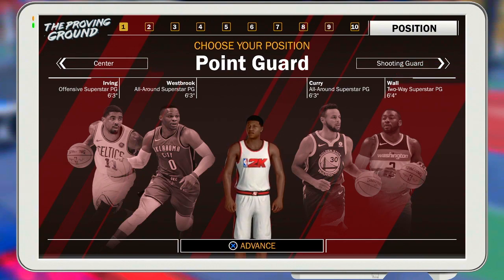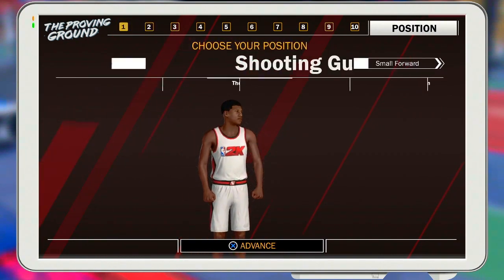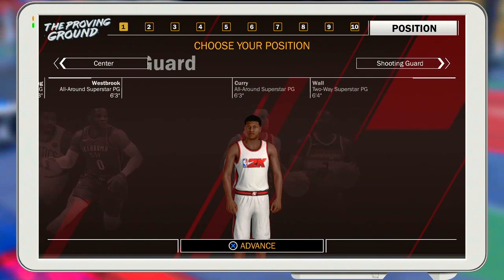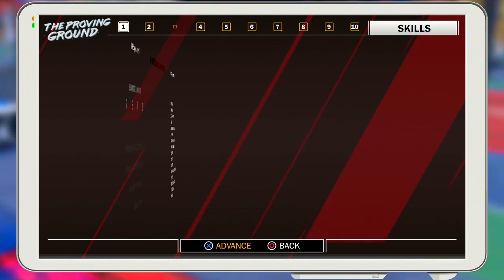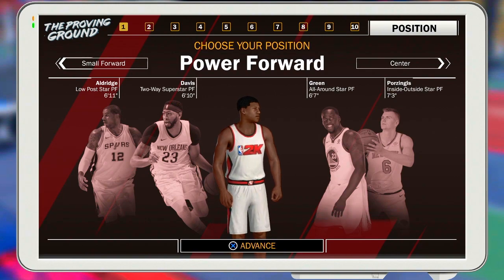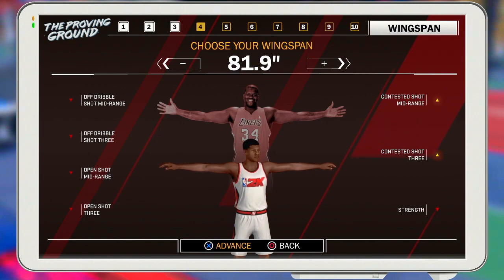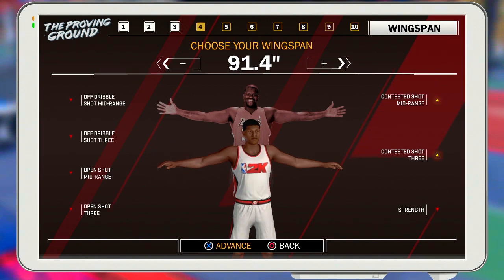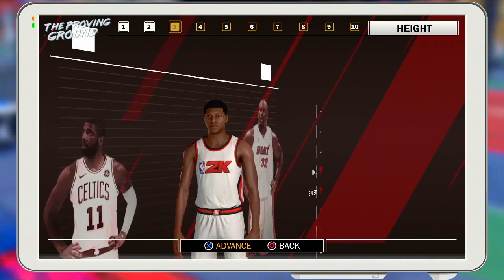Don't Make These 5 Mistakes When You Make Your Myplayer In Nba 2k19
wass good youtube in today video i will be showing you guys 5 mistakes that people make when making their myplayer please avoid these 5 mistakes and your myplayer will be a god you will not waste 50 dollars on a trash myplayer hope you guys enjoy the video leave a like its your boy jay and im out peace

This Year I have made videos on:

NBA2k16 jackpot winner 28 million jackpot jackpot winner nba 2k16 jackpot winners nba 2k16 jackpot nba 2k16 recent jackpot nba 2k16 big jackpot Dopeswagg v steezo steezo the god dopeswag dopeswag video steezo video rtg beef My Career , Mypark , Stage , high rollers Best jump shot NBA 2k16 Vc glitch , Legend 5 Mascot , 99 overall , chris smoove , pro am myplayer Pewdiepie prettyboyfredo red city boi swante phantomslice Chris smoove NBA 2k16 glitch NBA 2k16 park Vc glitch after patch 5 vc glitch shakedown2012 shakedown shakedown exposed shakedownxl